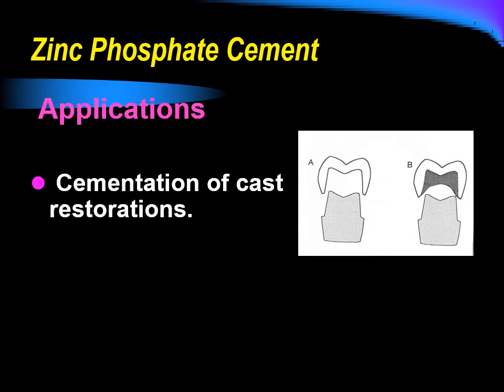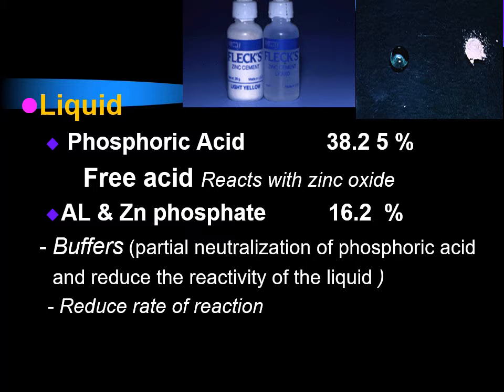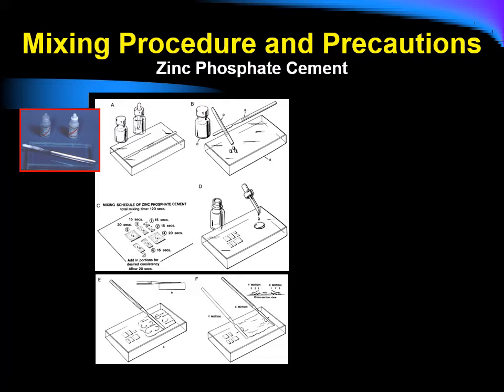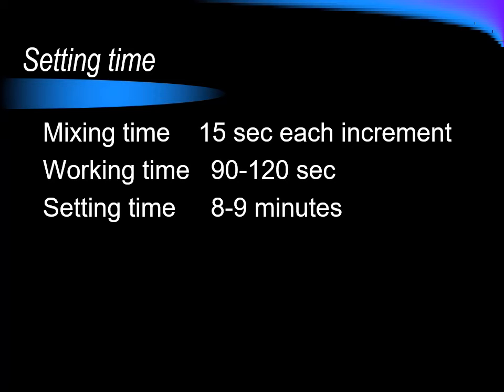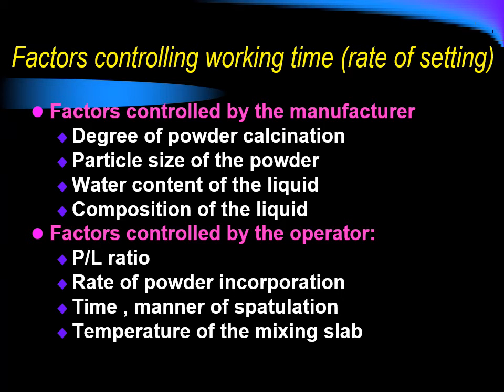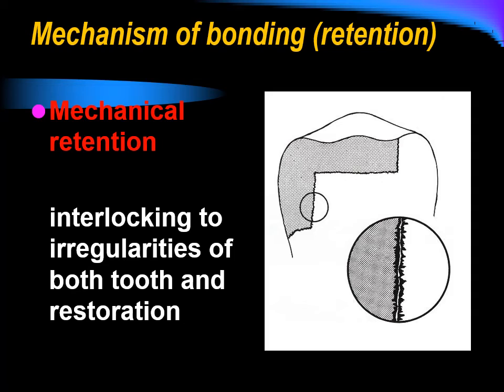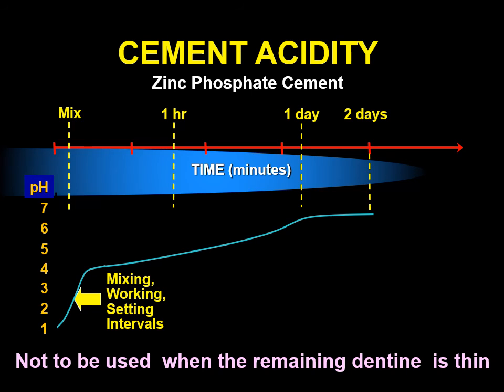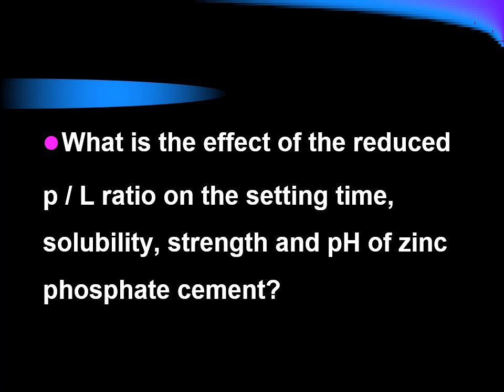dental cement(zinc phosphate)